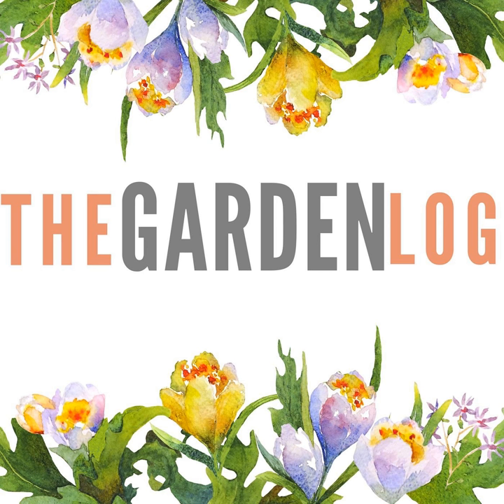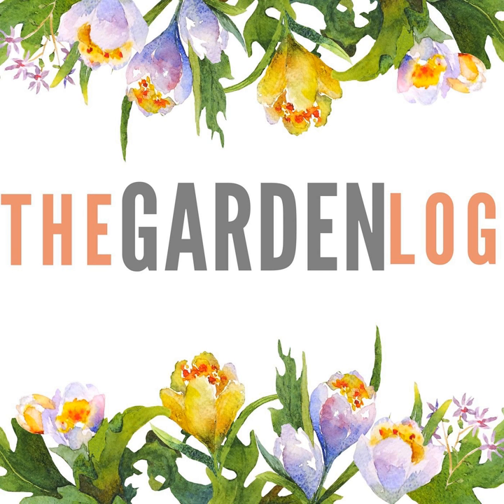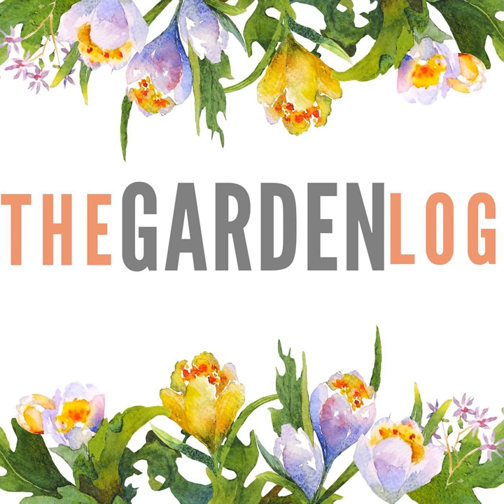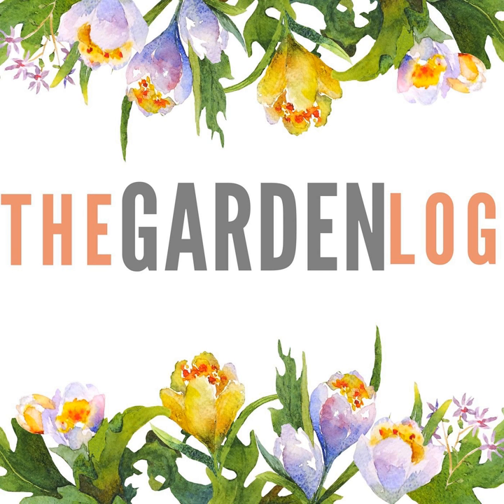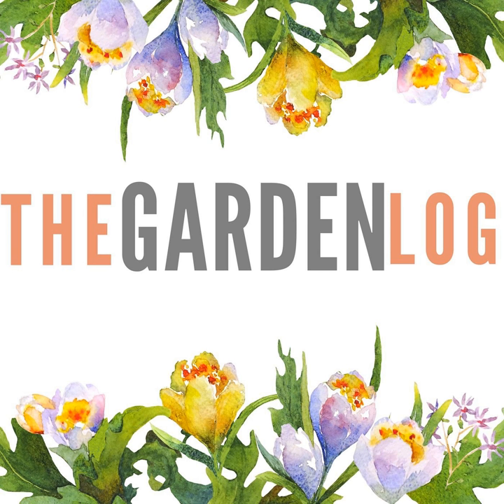#64 High summer meadows, the hottest day on record and falling in love with a saxifraga: A...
In liquidating heat Ben plants, digs, sweats and chops when he should be drinking in the shade - all in the name of Beauty! Also, how to look at a familiar garden in a totally new light. This and much more in episode 64 of the award winning Garden Log podcast.